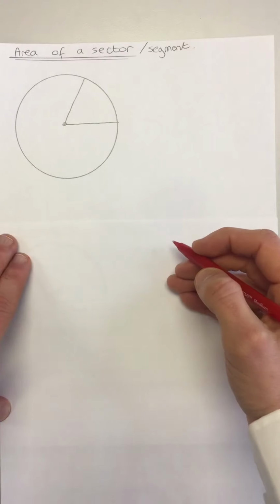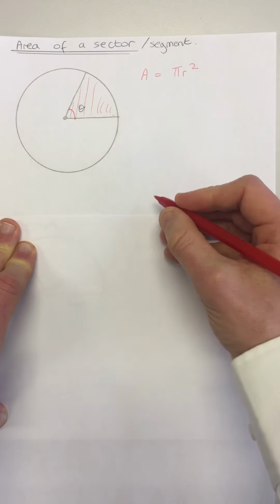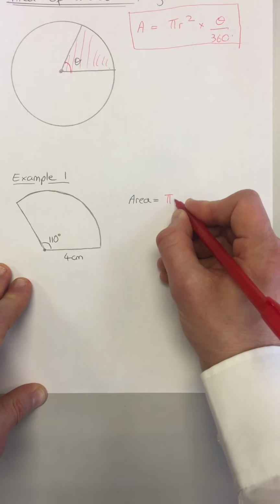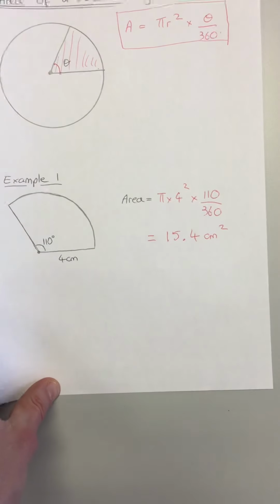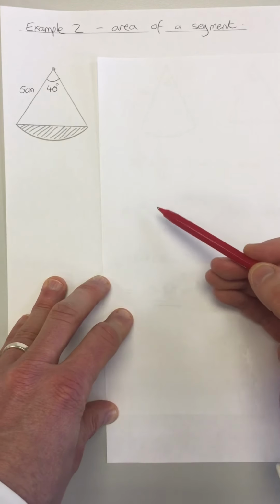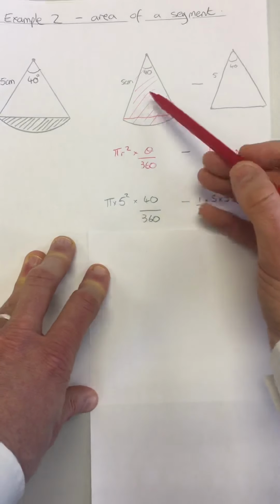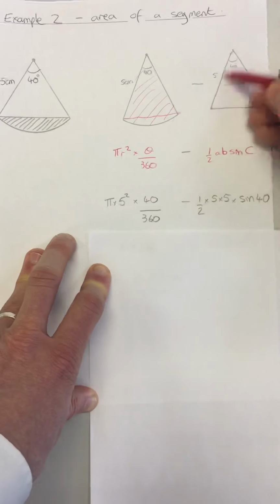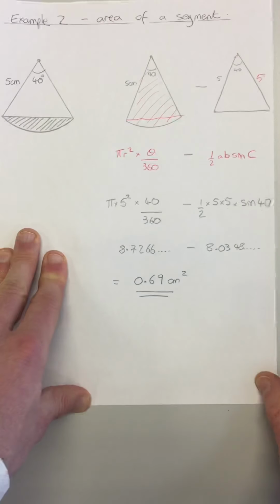Area of Sector and segment - section A